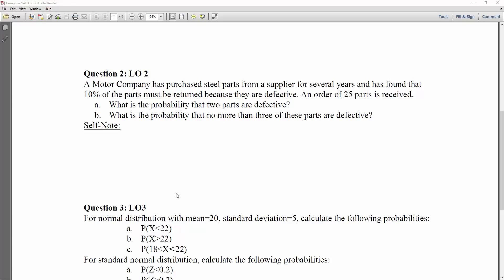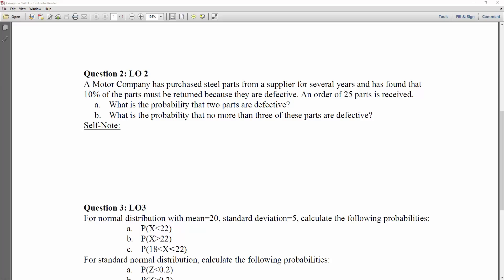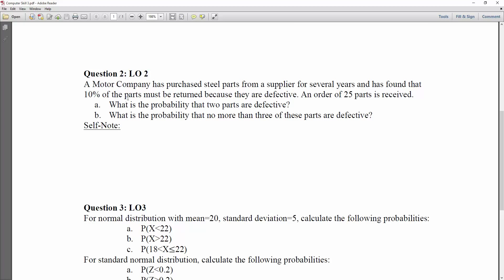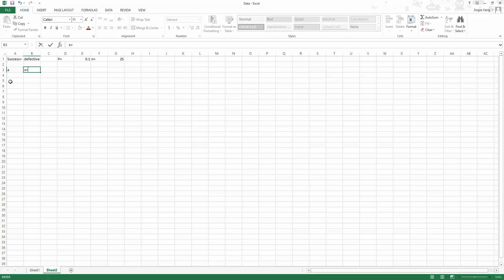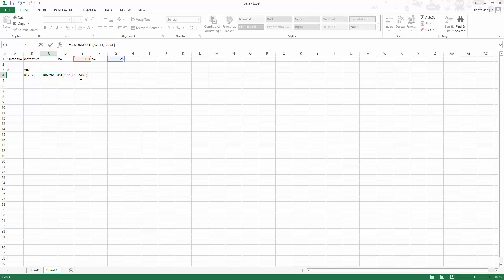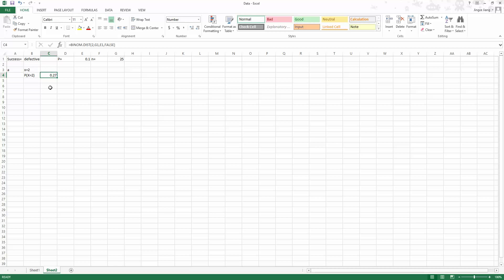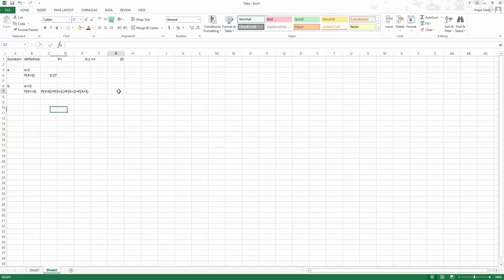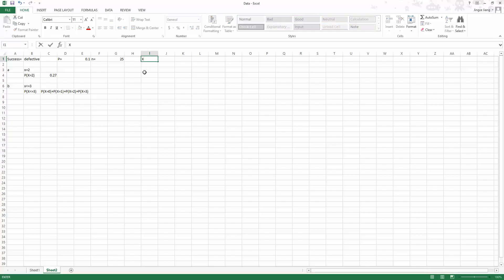How to use Excel to calculate Probability for Binomial Distribution